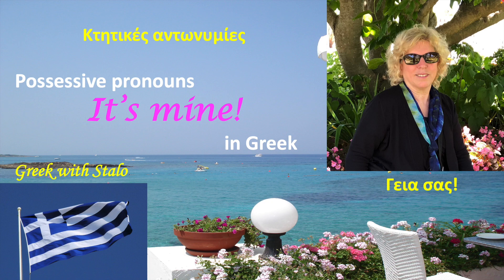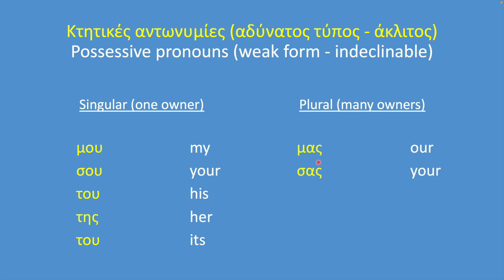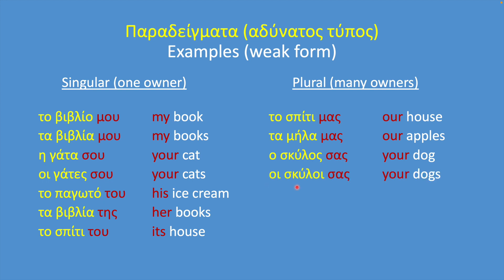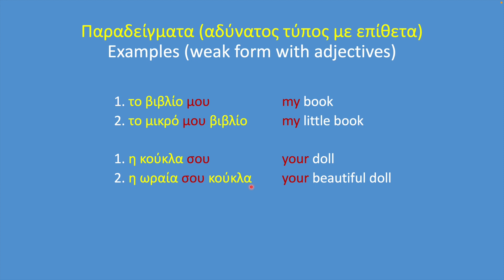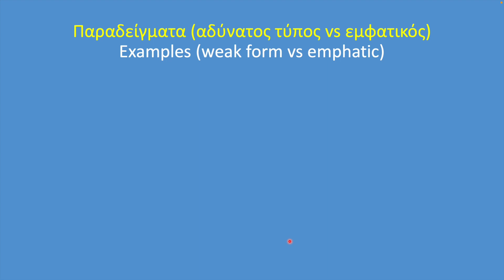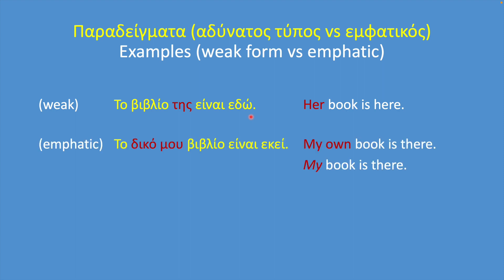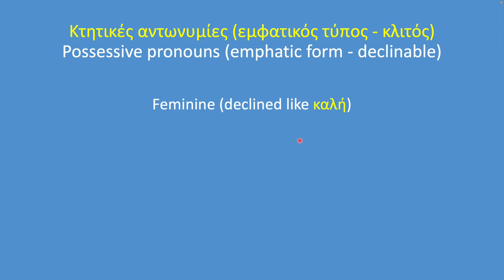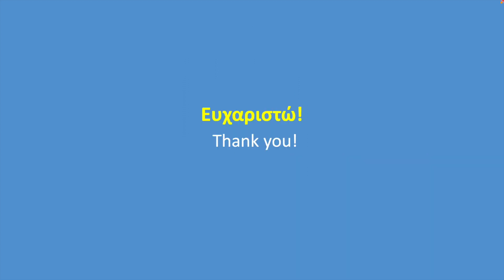Possessive pronouns - It's mine!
Click the link for a free PDF file of today's video
In this video we are learning about the possessive pronouns in Greek, including some idiomatic expressions. Join me!